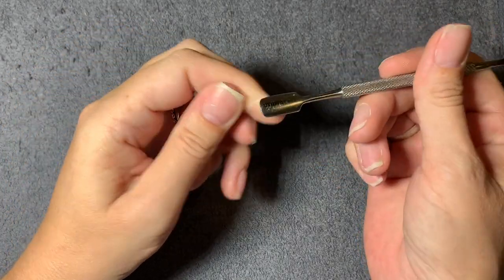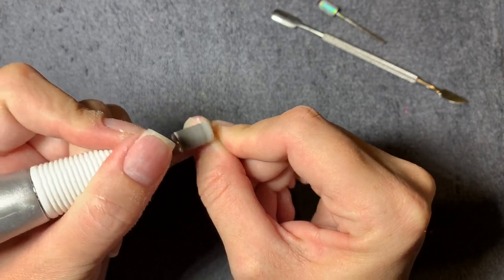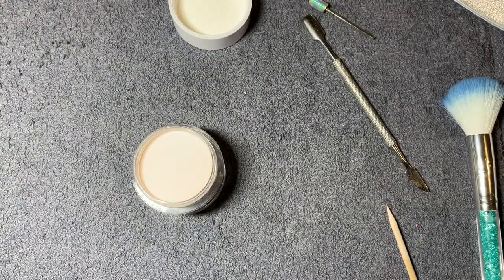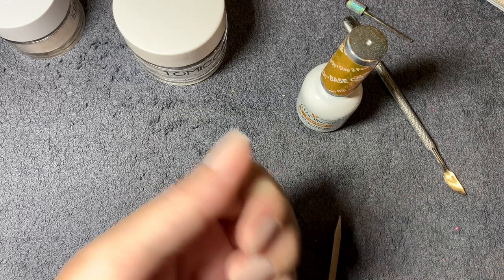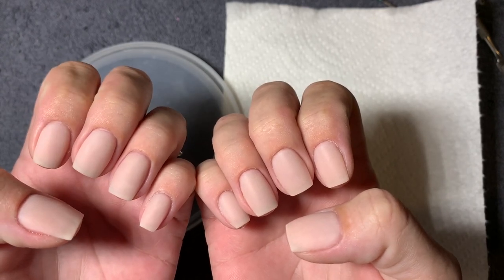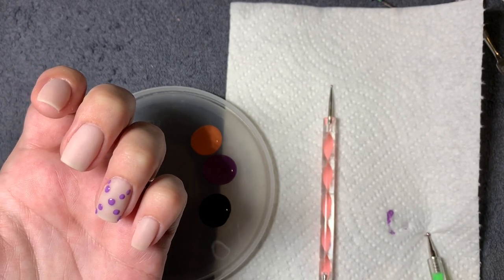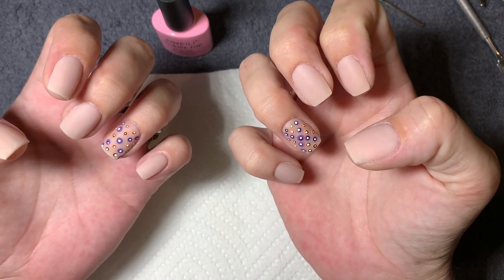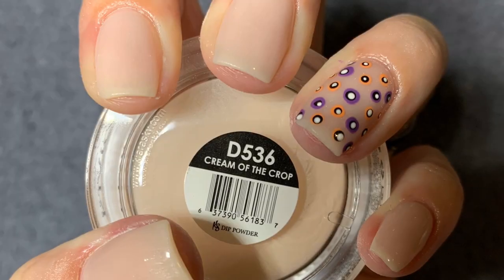Dip Powder Nails: Prep, Halloween “Dot-icure” and Longevity EXPERIMENT!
Products used in this video:

Cuticle pusher
Buffing block

Natplus efile
NATPLUS Professional Nail Drill Machine 30000 RPM Upgrade with Tool Bag Portable Rechargeable E-file Electric Nail File Wireless Manicure Pedicure Set Acrylic Nail Tool for Gel Nail 110-220V.

Makartt 240 grit sanding band
Mia Secret Prep nail dehydrator

Triple vitamin dip nail base
Kiara Sky seal protect (activator)
Kiara Sky dip powder “cream of the crop”
Tomicca dip powder 002 - clear

Apple barrel matte acrylic paints (tropical orange, purple crush, black, and white)

Dotting (embossing) tools JSDOIN 5 pc 2 Way Dotting Pen Tool Nail Art Tip Dot Paint Manicure kit

Aimeili no wipe gel top coat

Kiaitre gel UV/LED lamp Kiaitre 72W Gel UV LED Nail Lamp - 36 Lamp Beads Nail Dryer with 4 Time Setting, Automatic Sensor UV Light for Gel Nails and Toe Nail Polish